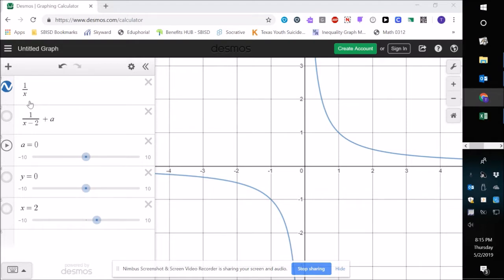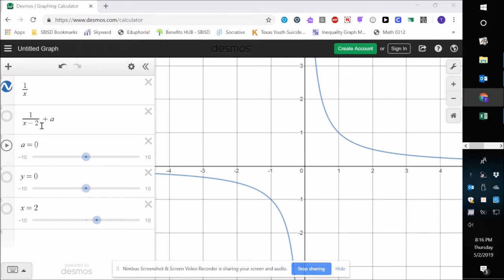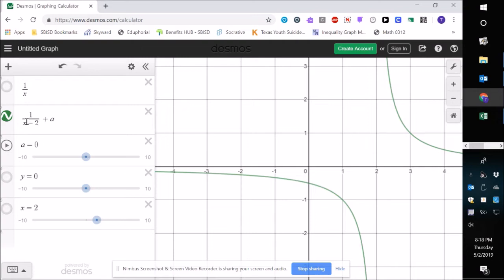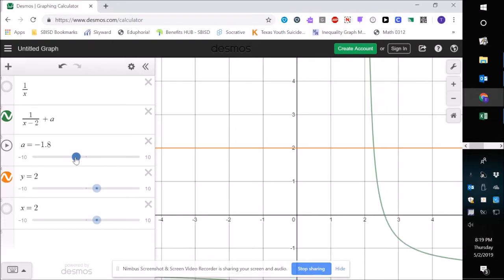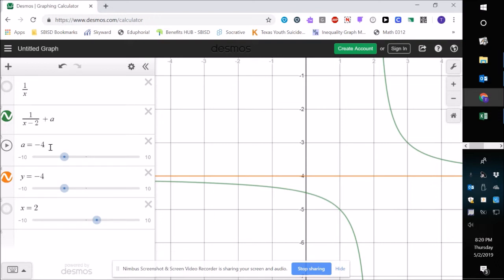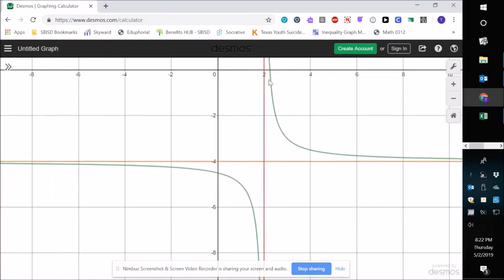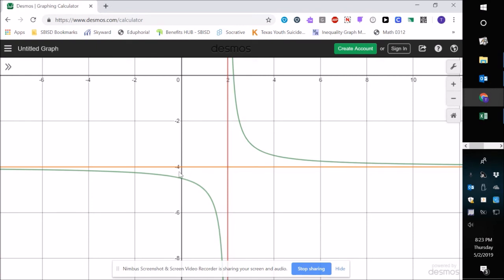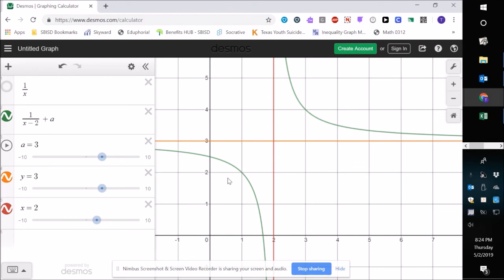A2 8.3A Reciprocal Function Graph & Properties